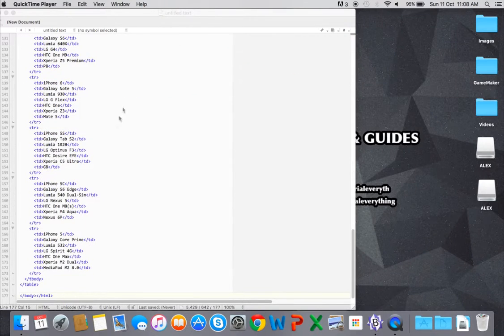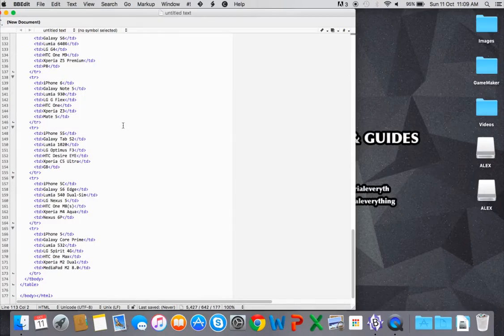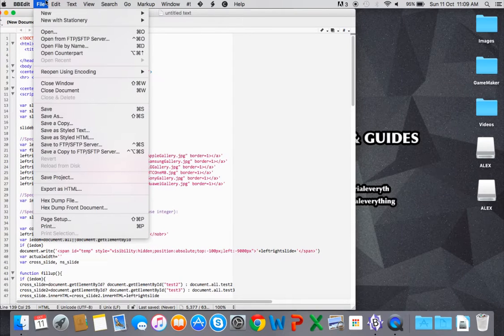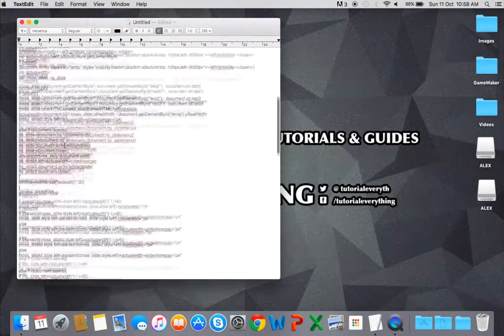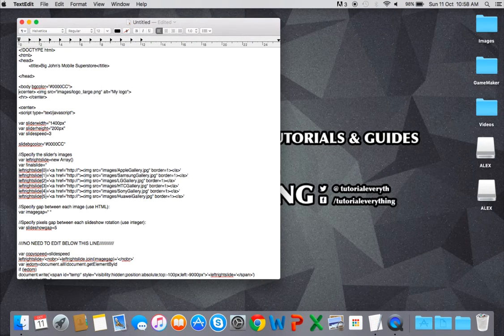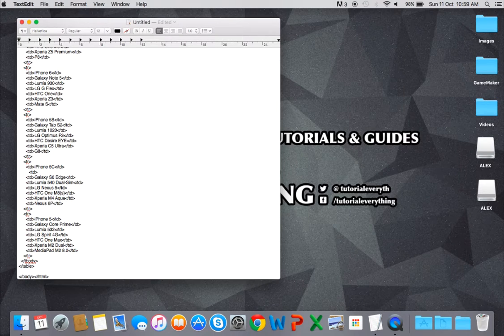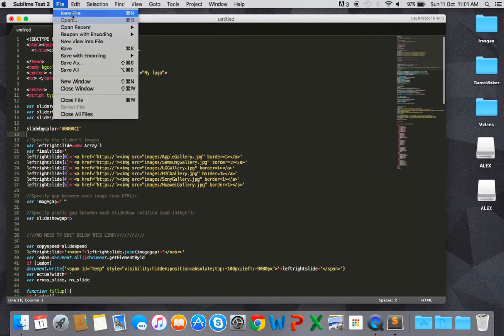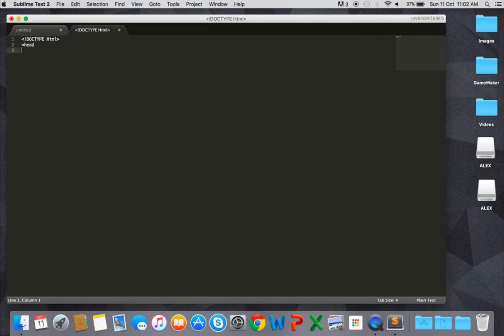The Best Mac OSX Notepad Alternatives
The Best Alternatives to Windows Notepad for Mac OSX Users.
Leave suggestions as to what tutorials you want to see!

Song: Beat Your Competition - Vibe Tracks

If you read this far in the description, you are the real MVP